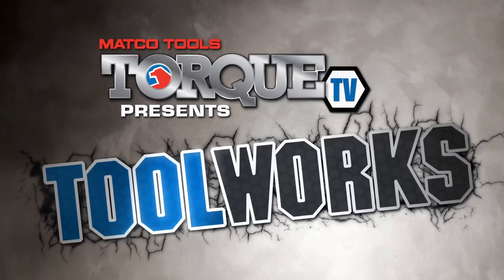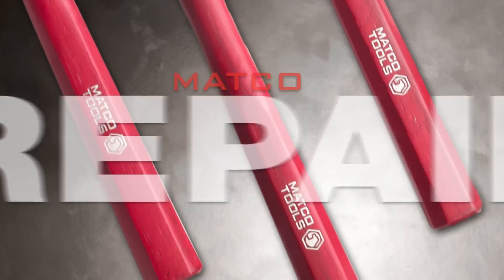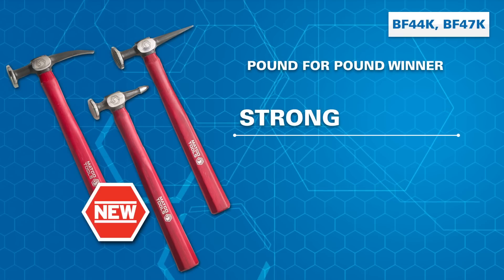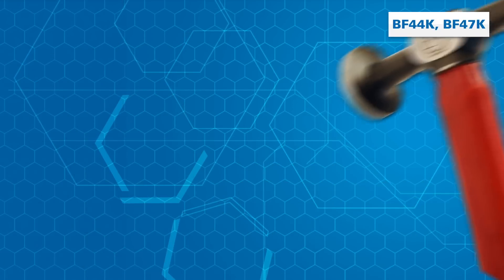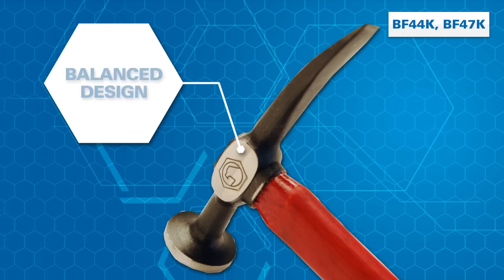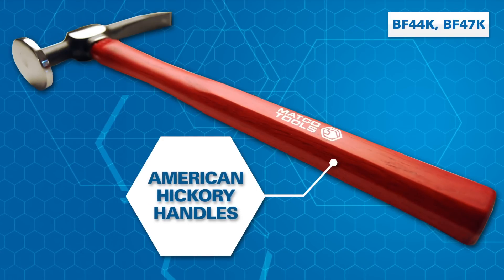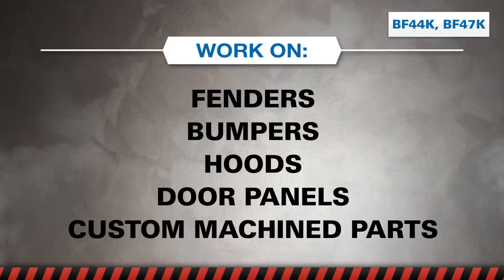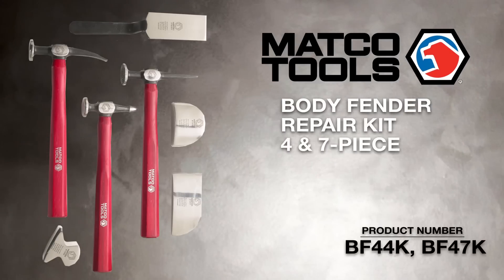Body Fender Repair Kit, 4 and 7-Piece - Matco Tools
Matco's Body Fender Repair Kits are constructed strong for the repairs that take a certain amount of touch. These tools have highly polished hammer faces and dollies, and are designed for balance.